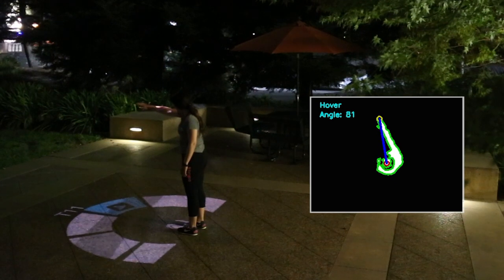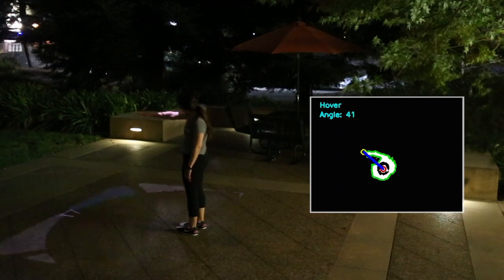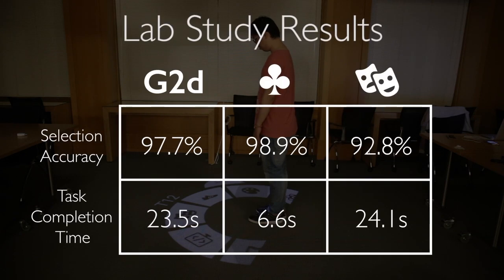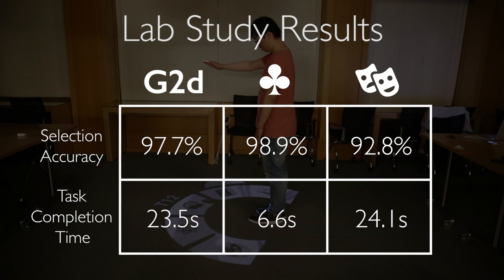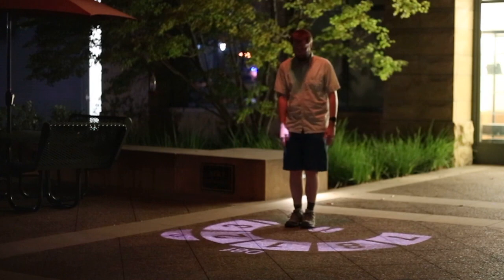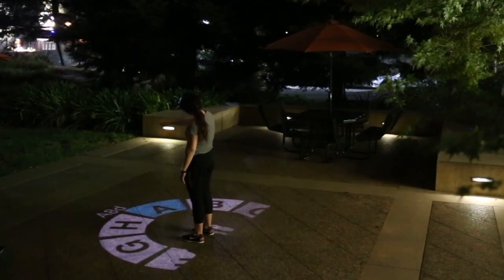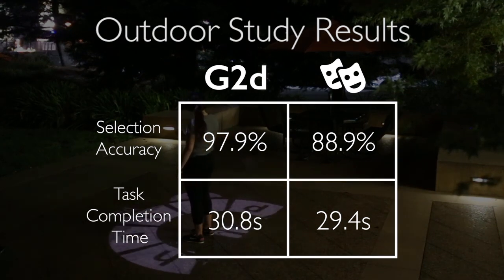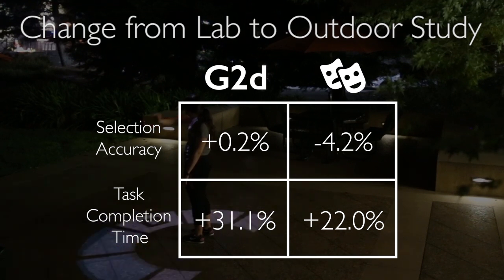drone.io I/O Interface for interaction with personal drones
drone.io is a research project conducted in the Interaction & Design IxD Lab at Stanford University.

We have created the first input/output interface to interact with small personal drones. The system is fully embedded on the drone and does not require any additional computer.

The team is composed of:
Jessica Cauchard, Alex Tamkin, Cheng-Yao Wang, Luke Vink, and James Landay